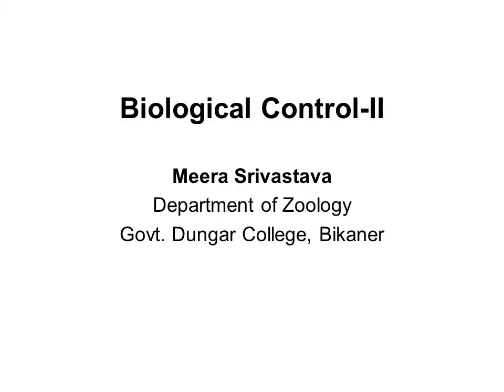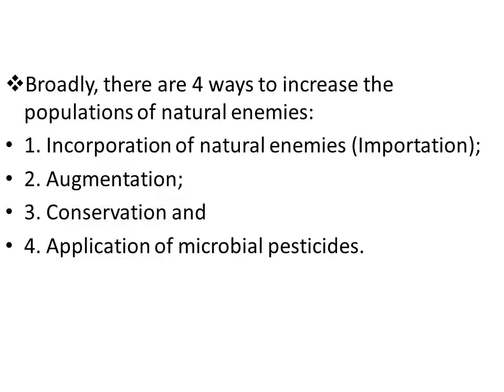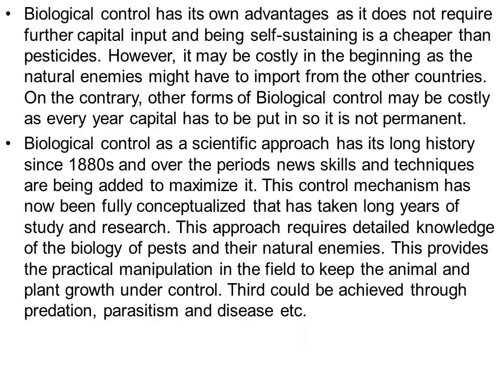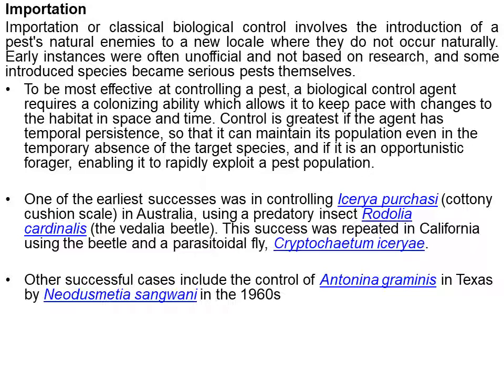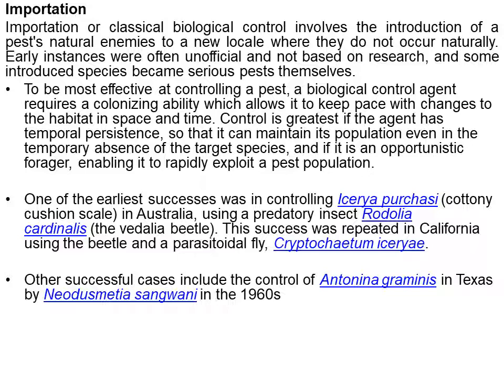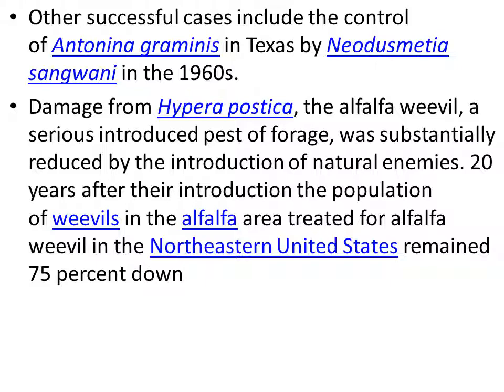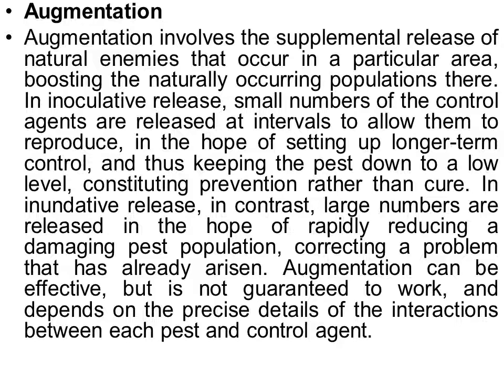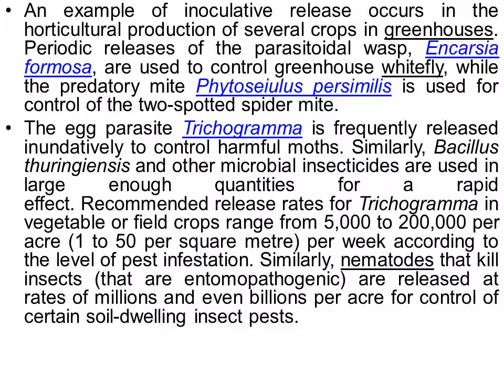M Sc Final Zoology Entomology II Biological Control II